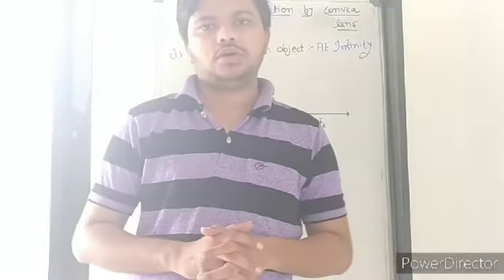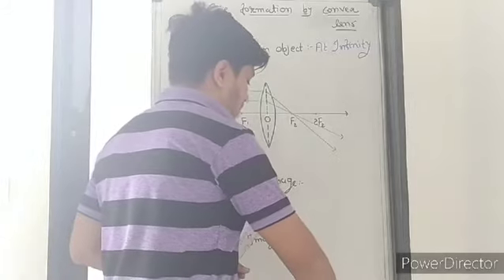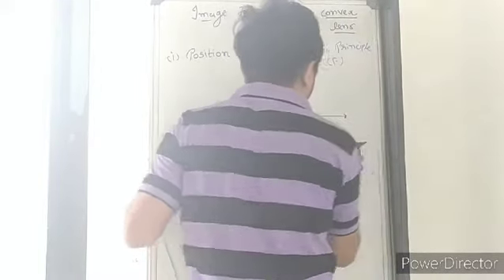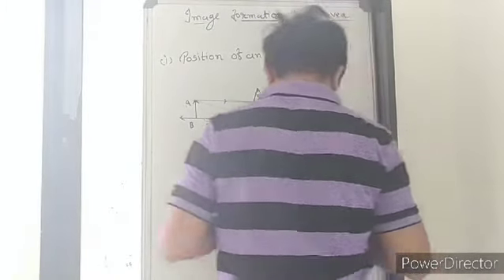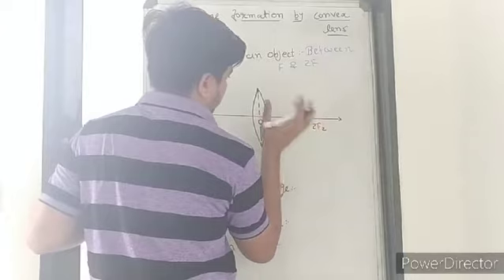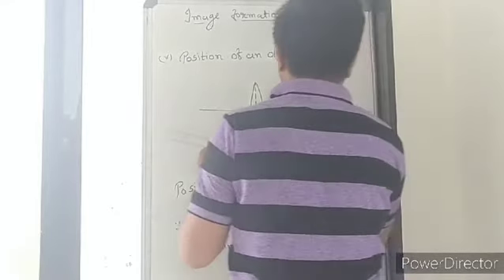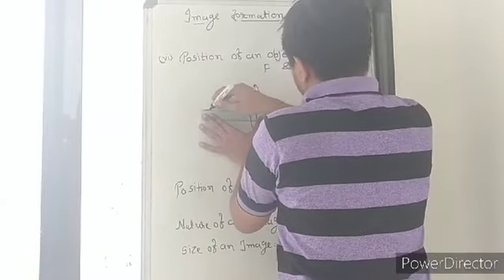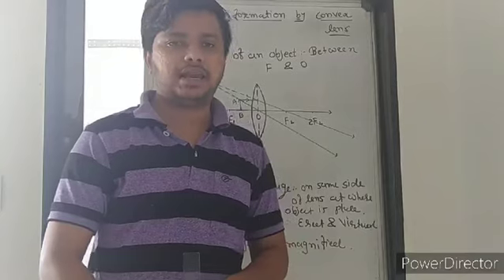10th science eng med (lect 16)....image formation by convex lens.